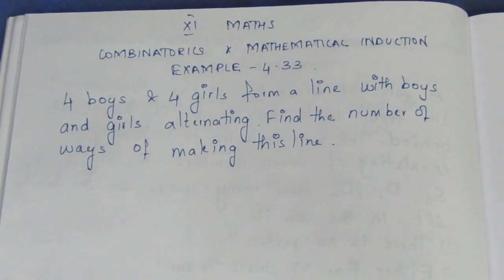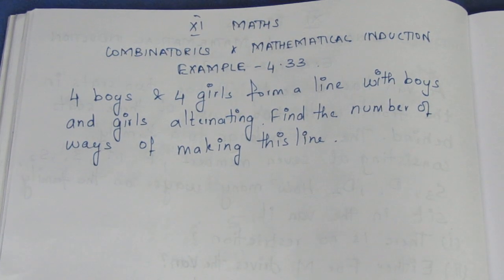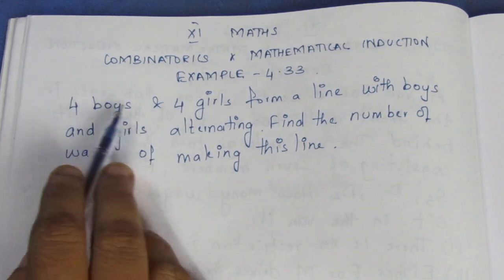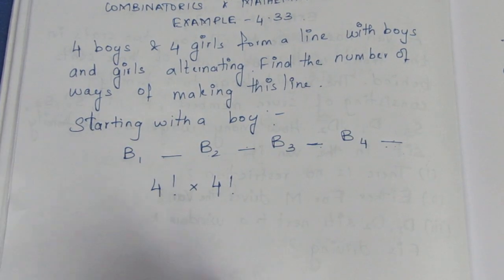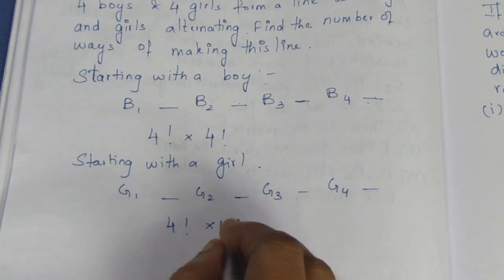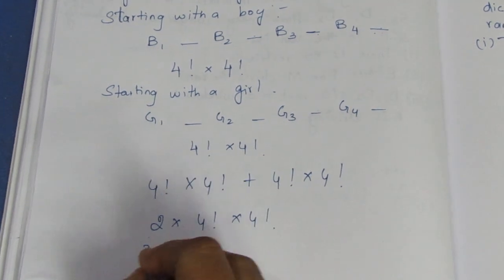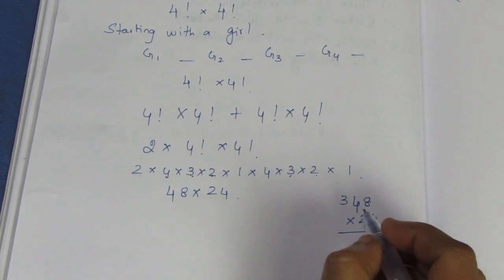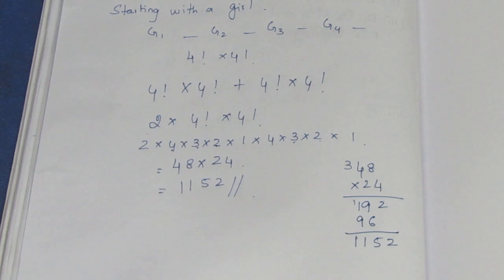TN CLASS 11 MATHS COMBINOTORICS AND MATHEMATICAL INDUCTION EXAMPLE 4.33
CLASS11 COMBINOTORICS AND MATHEMATICAL INDUCTION#